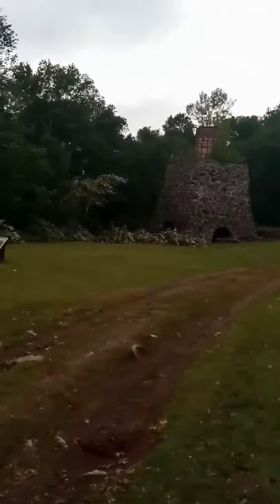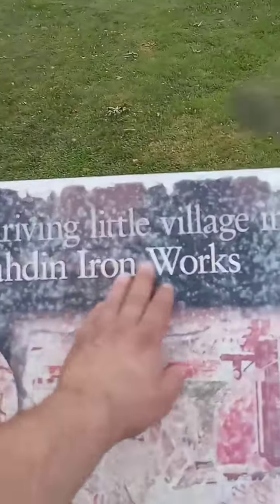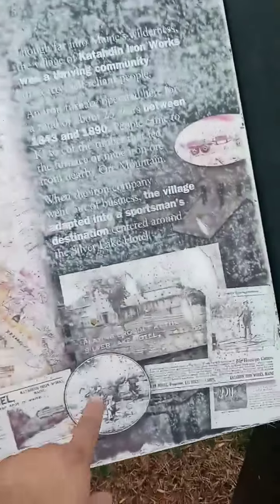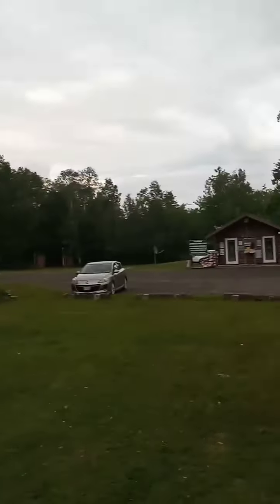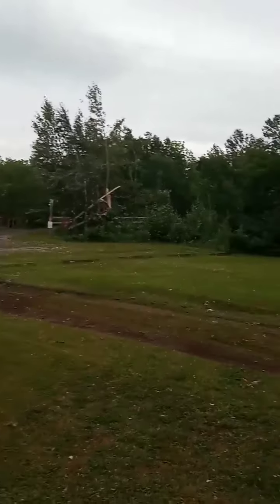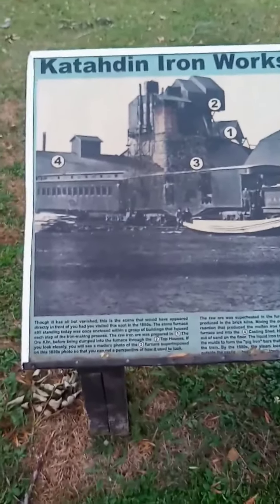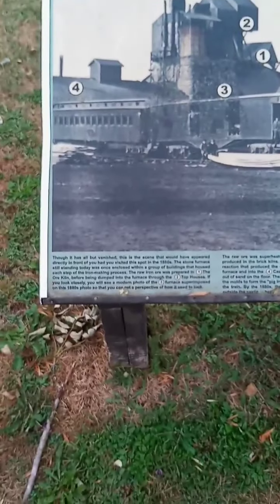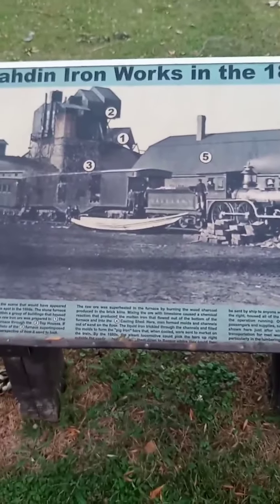KATAHDIN IRON WORKS - Self guided Tour ~ Brownville , Maine .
ADAM THE HISTORIAN GHOST HUNTER  , takes A drive to Brownville , Maine to see 1880 Katahdin Iron Works Furnace . At one point A Hotel and some homes where here , now its the Furnace , A Mill Silo and A old Grown in road .                                                                                   ADAM THE HISTORIAN GHOST HUNTER .                                                      07 / 17 / 2022 .